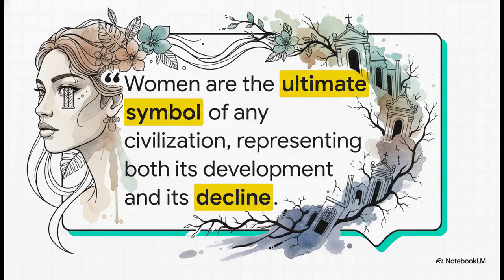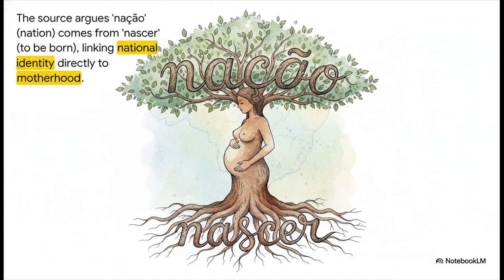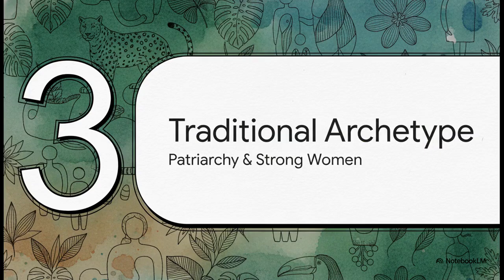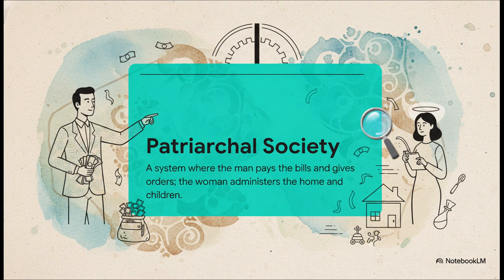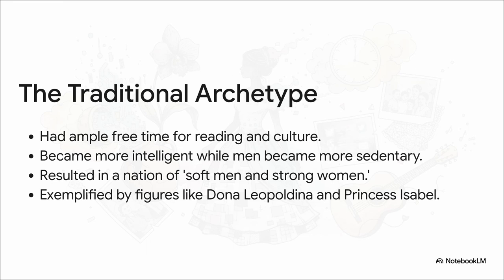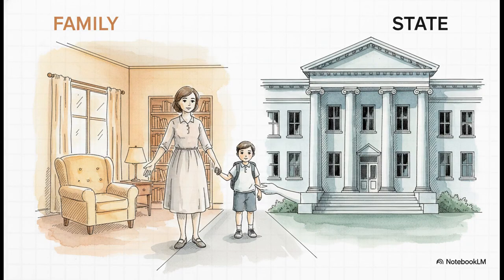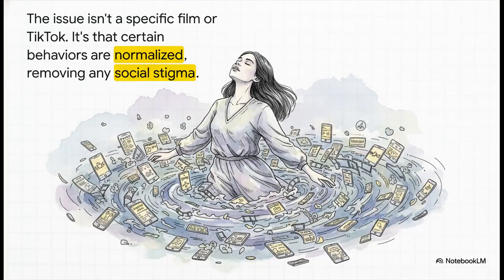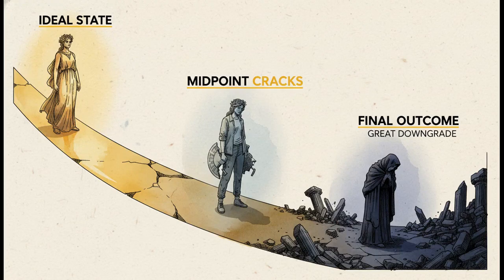The Theory Behind the Brazilian Woman’s Downgrade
In this video, we analyze a controversial theory known as the Brazilian Woman’s Downgrade.
This is not an endorsement. It is a breakdown of how the argument is constructed, step by step.

The video explores
• The idea that women reflect the cultural health of a nation
• The historical and colonial context used to support this theory
• How traditional social roles are defined in the argument
• The claimed impact of economics, labor, and education on family structure
• The conclusion the theory reaches about modern society

This is a critical analysis of a provocative cultural argument that mixes history, psychology, and social theory.
The goal is understanding the logic behind the claim, not promoting it.

Watch until the end to see how the argument connects culture, power, and social change.

Like the video if you value rational discussion.
Comment with your perspective.

Start here 00:01